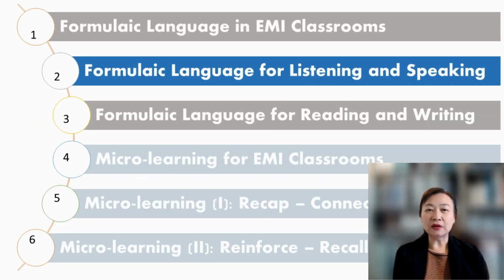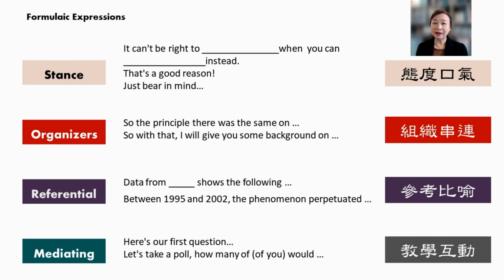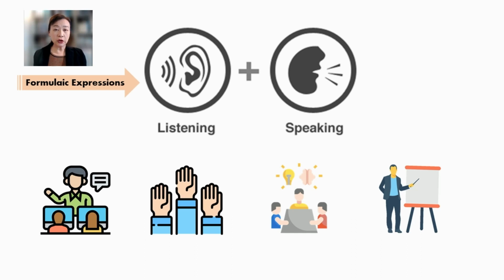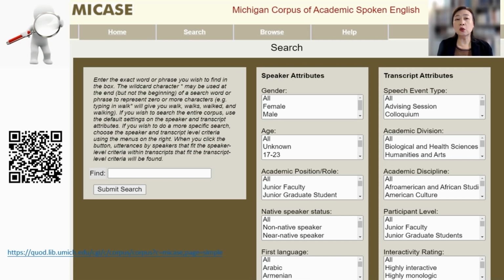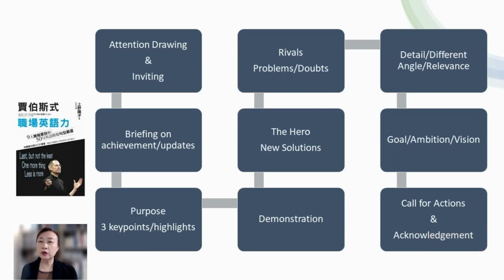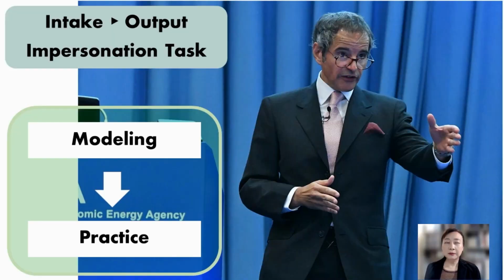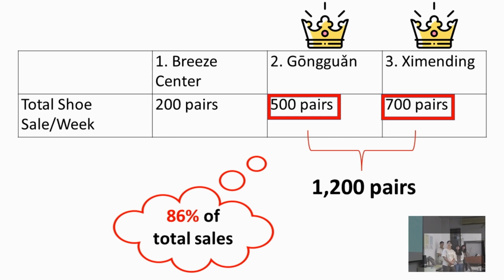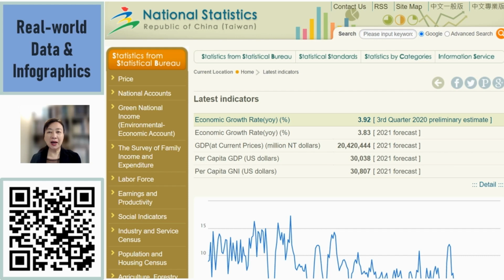02 Formulaic Language for Listening and Speaking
Becoming: 認識英授課程的基礎教學技巧、踏入英授課教學前所需的資訊及準備。

「全英語授課教學精進系列線上課程」邀請國立中正大學外國語文學系 陳玟君副教授主講，討論全英語課堂中的「慣用語言使用Formulaic Language」及「微課程設計Instructional Design & Curriculum Design for Micro-learning」。引導教師如何透過基礎課室語言技巧，有效地清楚傳達學科內容給授課學生。本課程主以英文講述，共6支專錄影片，每支影片約20分鐘：
1. 慣用語概論、應用、分辨
2. 慣用語在EMI 教室口語訓練：授課、互動及簡報演說
3. 慣用語在EMI 教室學術寫作訓練及講義表述
4. EMI 微課程之潮流、優勢、概念
5. 微課程設計（上）：Recap, Connect, and Expand
6. 微課程設計（下）：Reinforce and Recall

Becoming: This series focuses on basic teaching skills, information, and preparation before conducting courses in English.

EMI Professional Development Series is offered by Dr. Gina Wen-Chun Chen, Associate Professor of the Department of Foreign Languages and Literature at National Chung Cheng University. This series includes two main themes, "Formulaic Language" and "Instructional Design & Curriculum Design for Micro-learning." In order to guide the instructors on how to deliver explicit content to students in English. The six mini-courses are mediated in English. Each course lasts for approximately 20 minutes:
1. Formulaic Language in EMI Classrooms
2. Formulaic Language for Listening and Speaking
3. Formulaic Language for Reading and Writing (I)
4. Formulaic Language for Reading and Writing (II)
5. Micro-learning (I) - Recap-Connect-Expand
6. Micro-learning (II) - Reinforce-Recall

版權為臺大雙語中心（NTU CBE）所有，不得轉載重製。